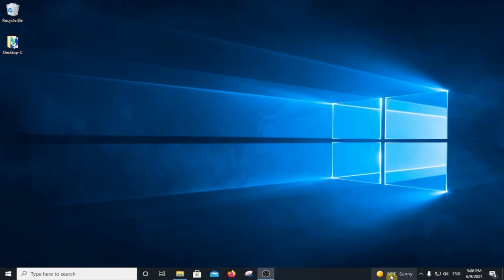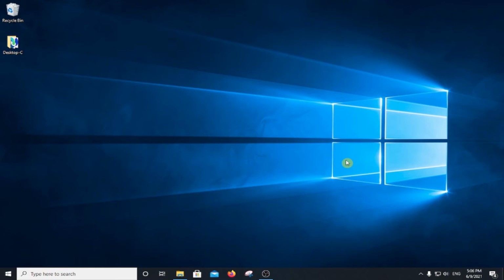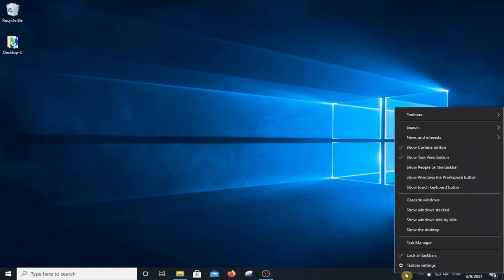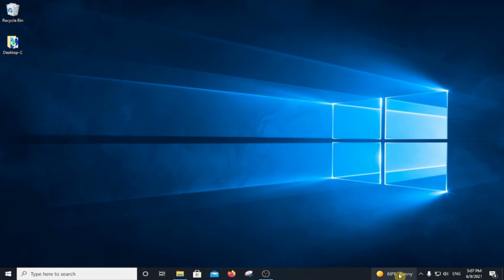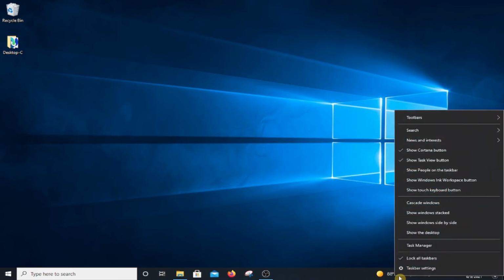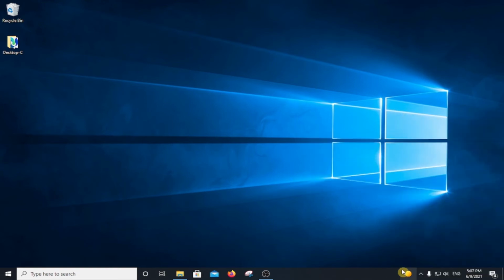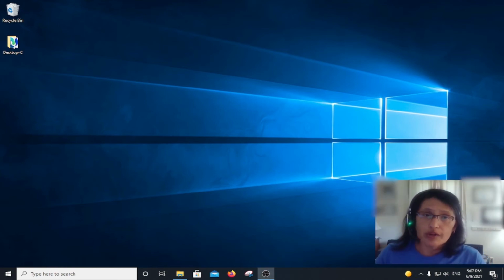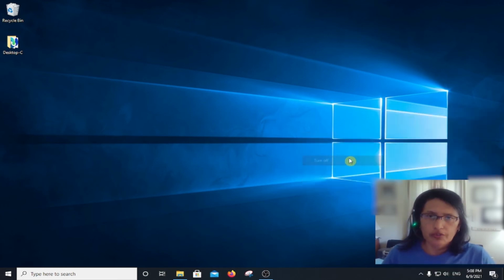2021 Tutorial: Turn off "News and Interests" feature in Windows 10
In this video, I will show you how to turn off the "News and Interests" feature in Windows 10. This feature was added after a Windows update, which I found annoying and distracting. So, let's get to the video.

Timestamps:
00:00 Intro
00:21 Turn off the "News and Interests" feature
00:37 Reinstate the feature (Show icon and text)
01:03 Reinstate the feature (Show icon only)
01:13 Back to turning off the "News and Interests" feature